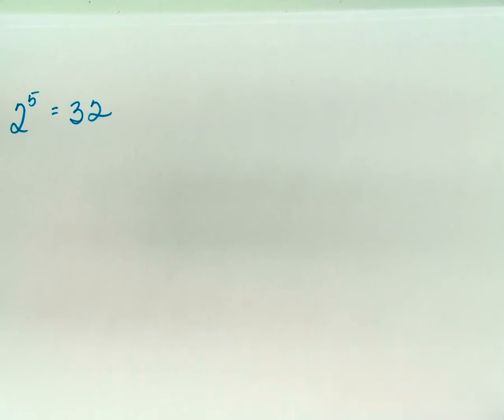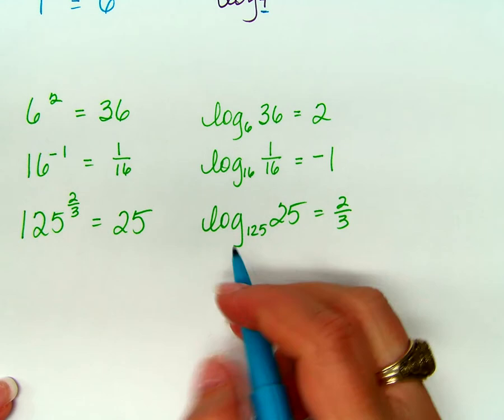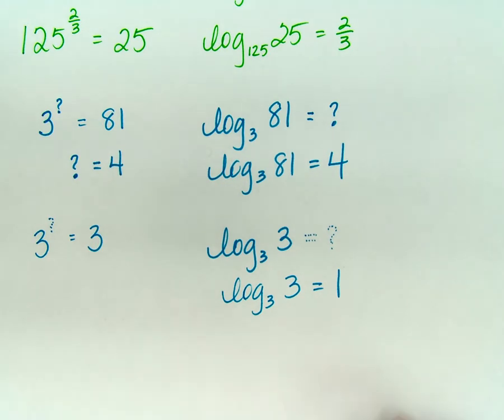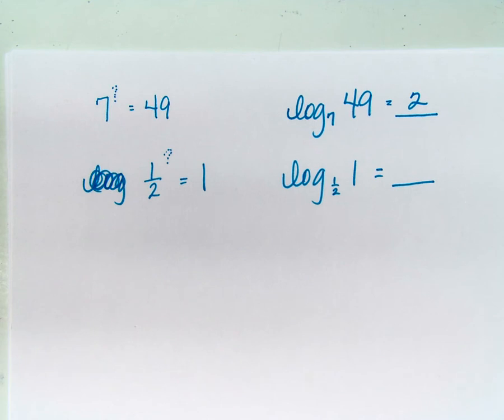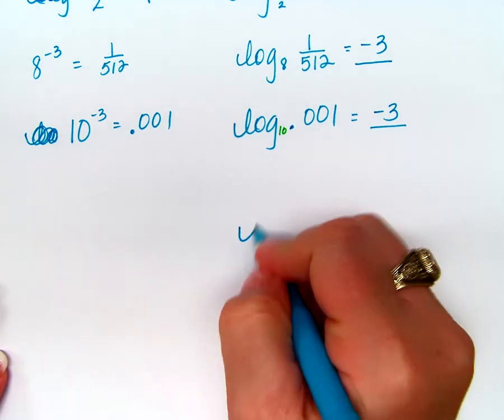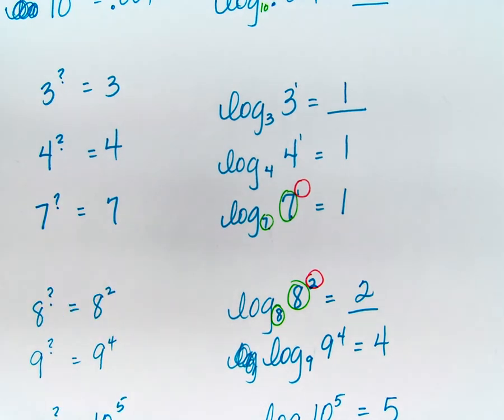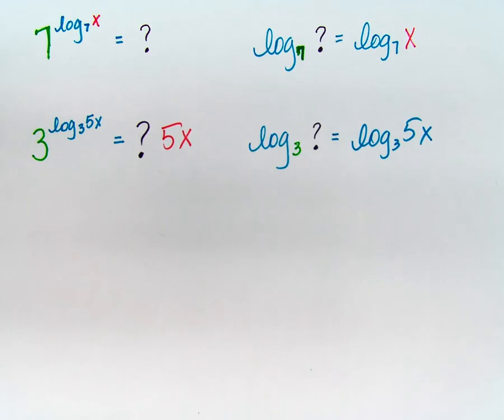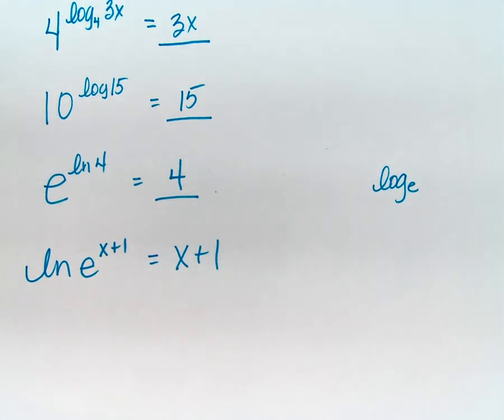intro to logs day 2